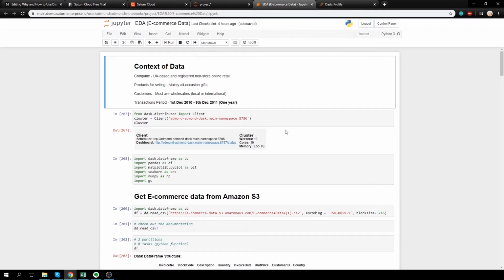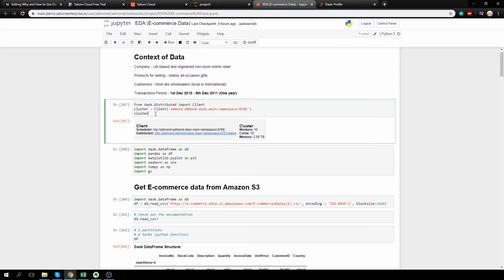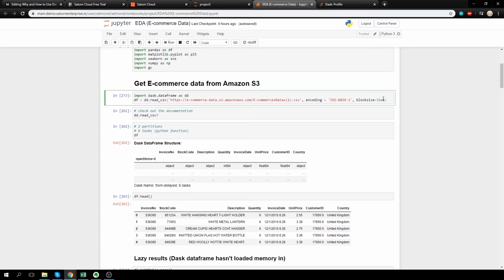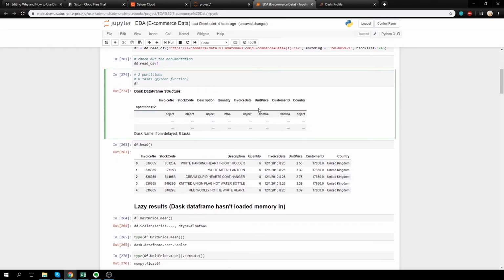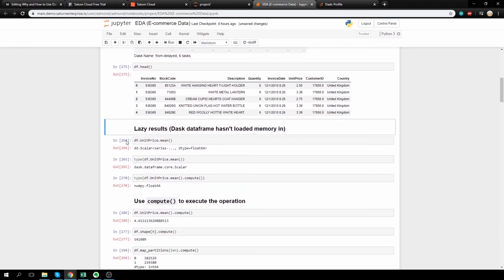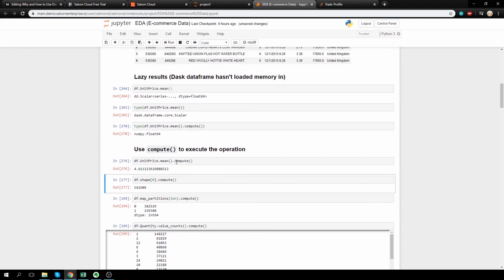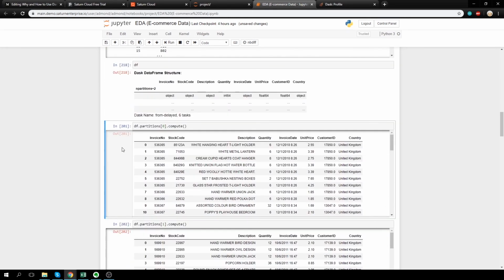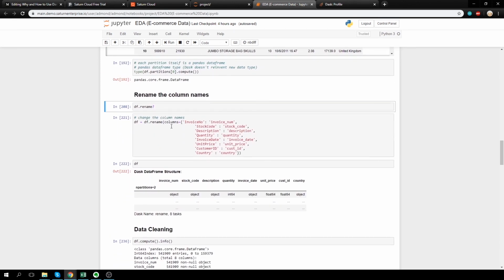Analyzing a Data Set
See how to analyze a data set using Saturn Cloud.

About: Saturn Cloud is a fully managed service utilizing Dask to scale the Python ecosystem using Jupyter notebooks in the cloud.